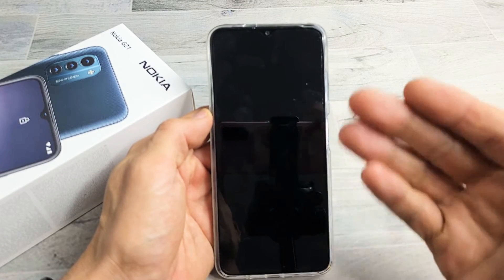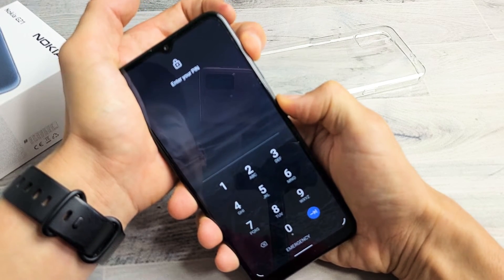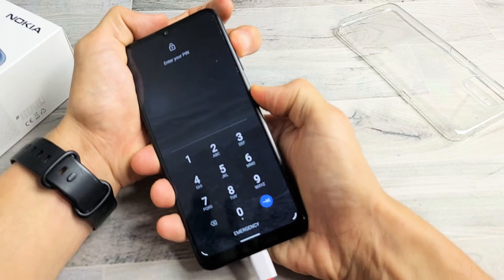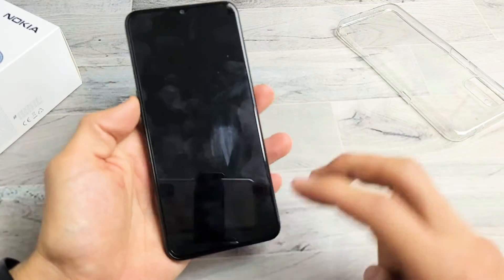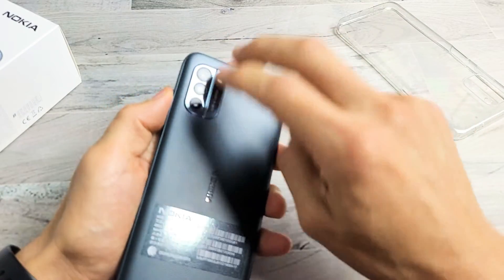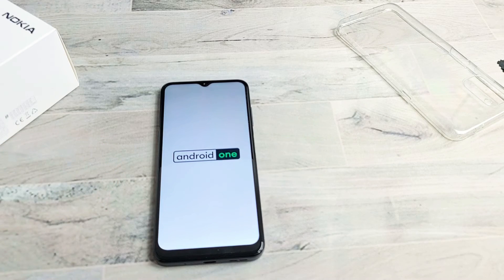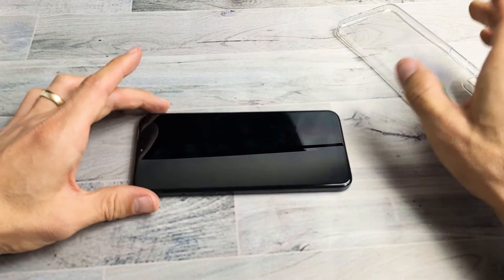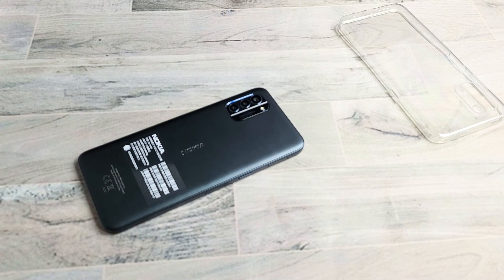Nokia G20/G21: Black Screen? Won't Turn On? Easy Fixes!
I show you how to fix a Nokia G21 smartphone (same for G20) that has a black screen even though the phone is on. So the screen is just blank or black but the phone is on. I give you several easy possible fixes. Good Luck! .

Nokia G21 Dual-SIM Factory Unlocked International Version